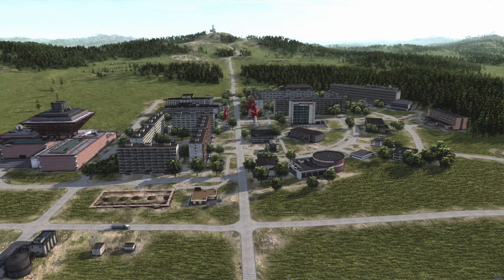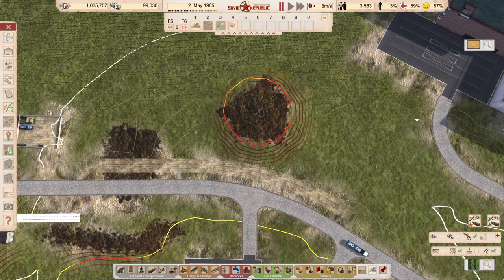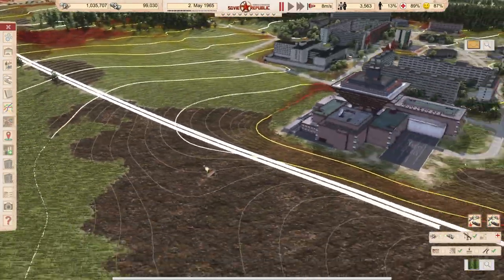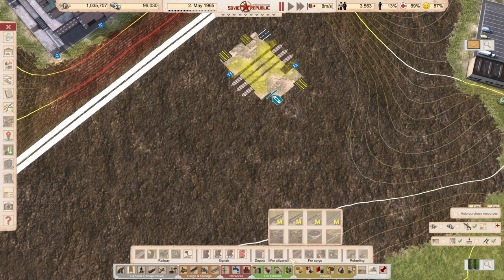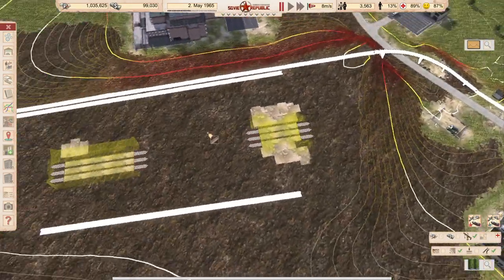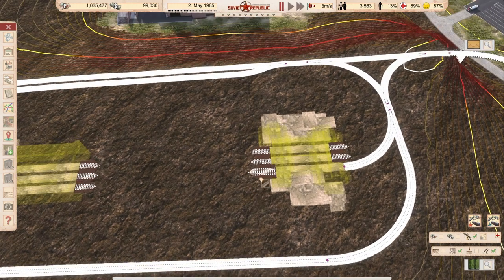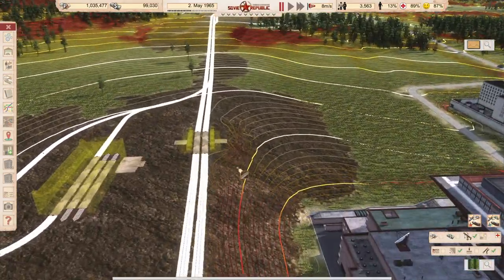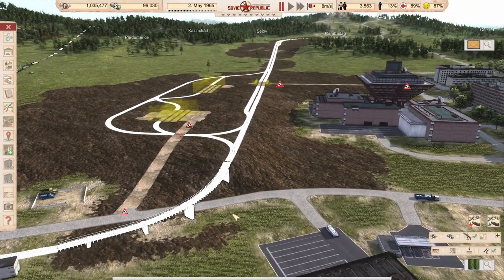Rail Construction Yard (Coal for 1RUB, Realistic Mode & No Mods) Workers and Resources s3e05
A season designed to demonstrate mechanics of the economy in Workers and Resources Soviet Republic. The game is played on the hardest settings.

There are no time skips, not played ahead, and you see everything what happens. I do not recommend this start for beginners, small errors will lead to big frustration under these settings. Have fun watching me build it up or play along. Useful comments and remarks are always welcome.

Thank you Peppsen for the fantastic p-music Rimworld mod!